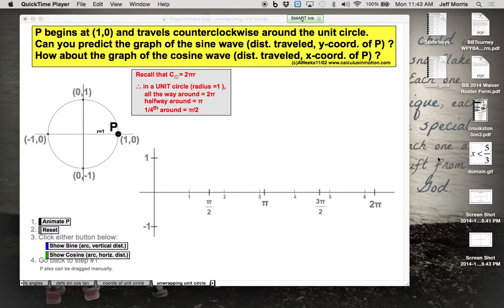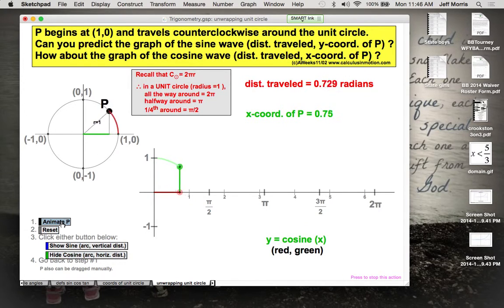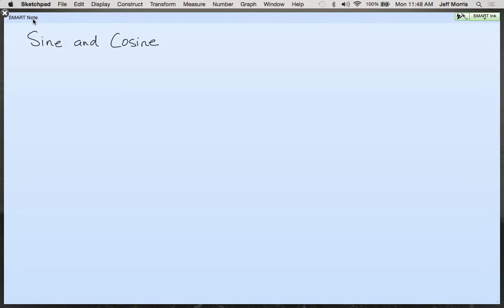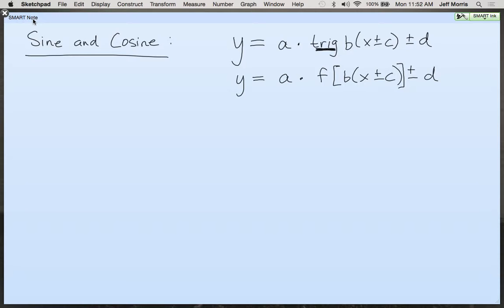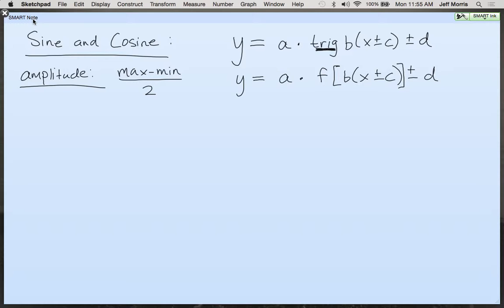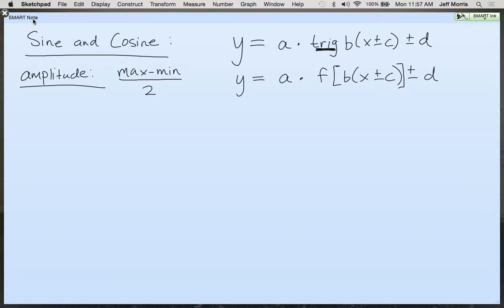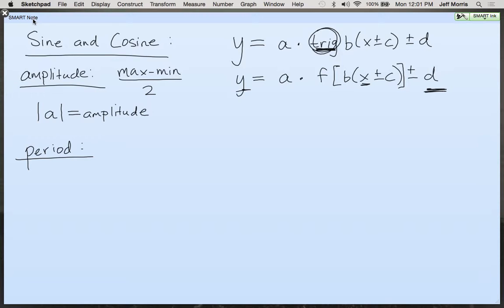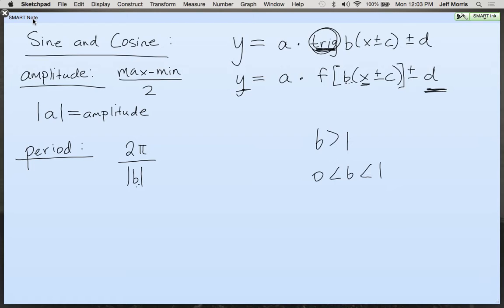Sine Cosine Part 1